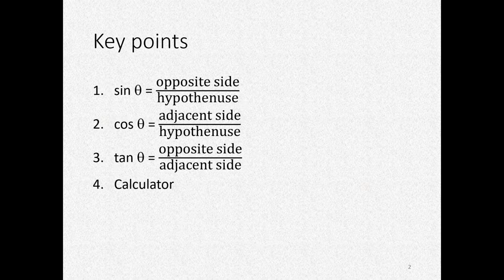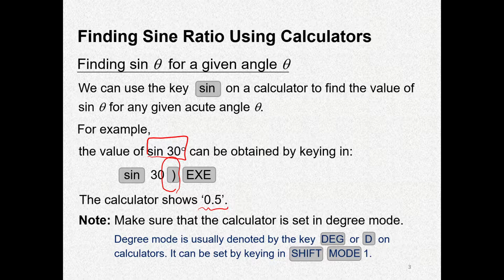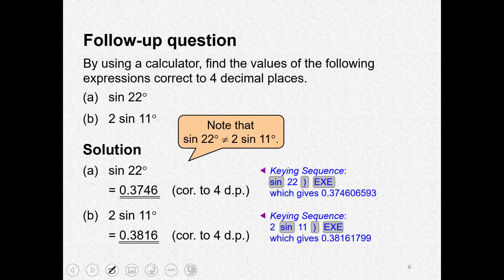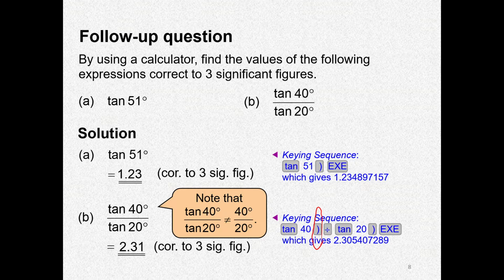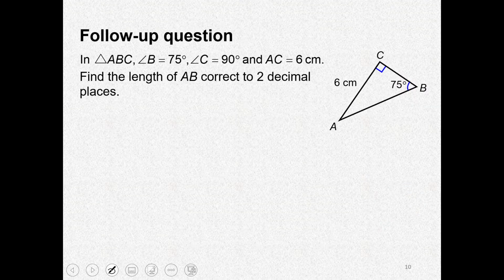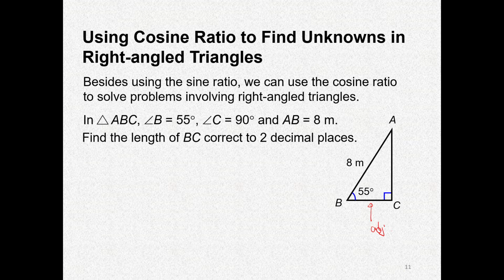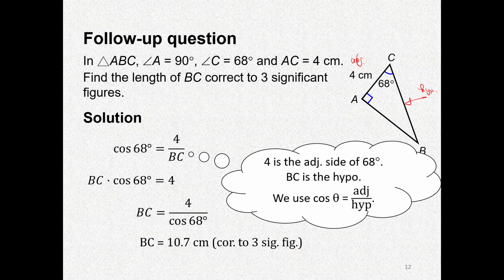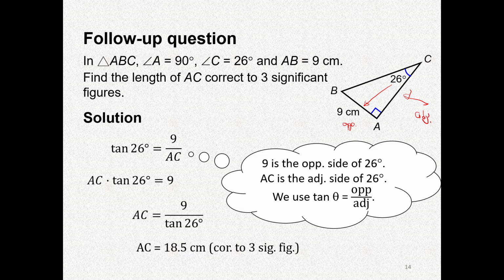35) S2 12.2-12.4C Video